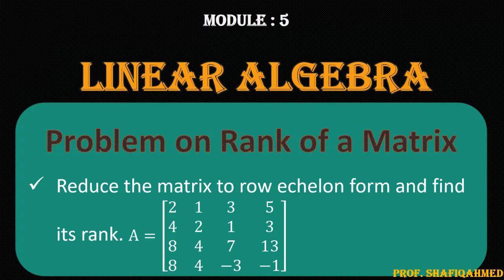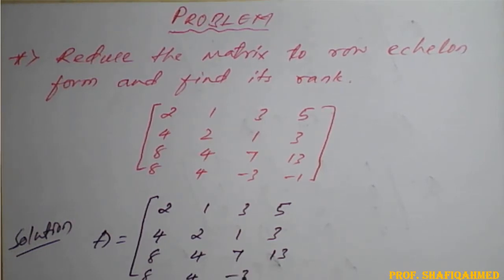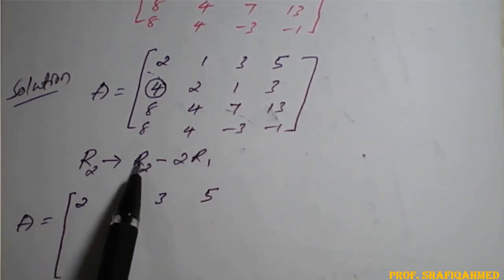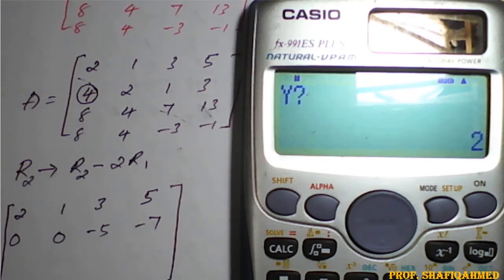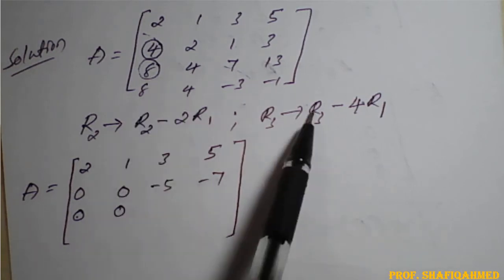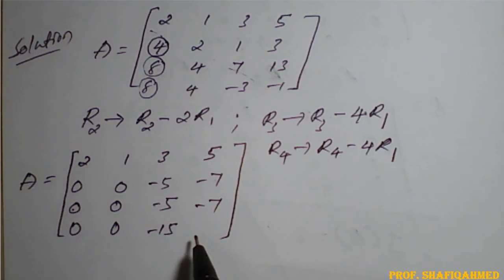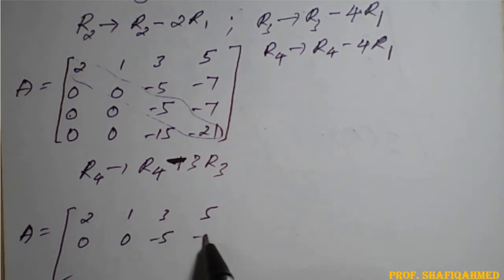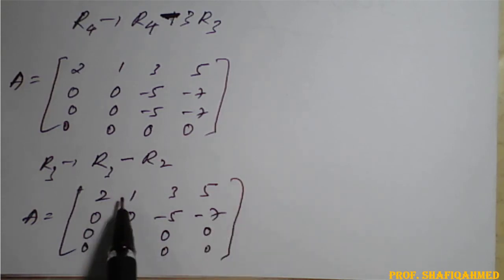#5 ||cProblem#4 || Rank of Matrix || By Shafiqahmed.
18MAT11 : Module : 5 : – Rank of Matrix Problem#4